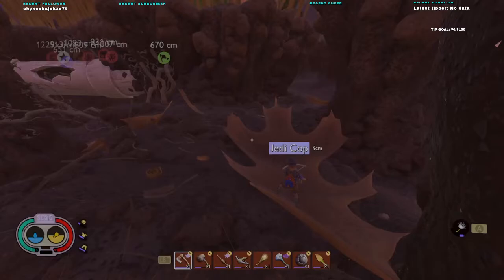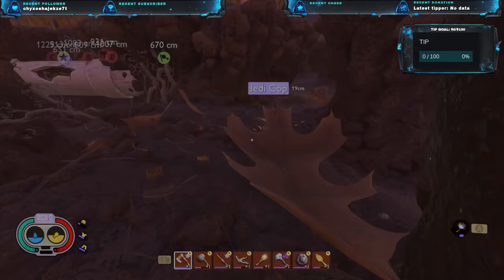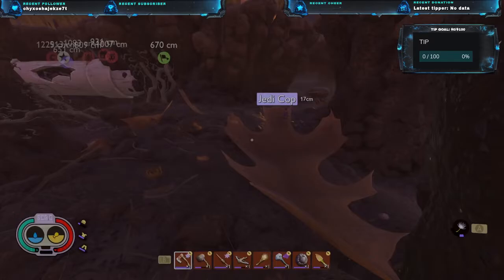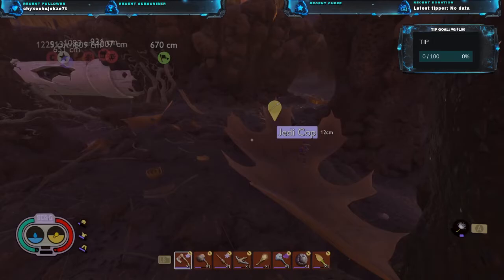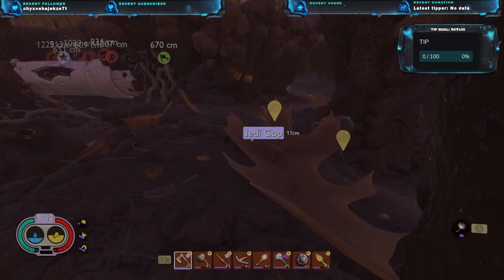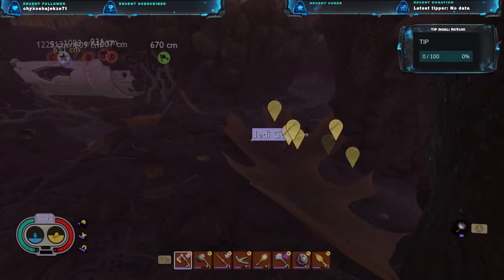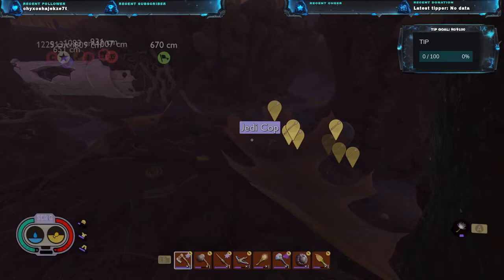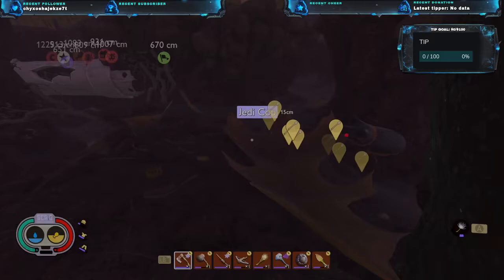Grounded: The jedi method of easy Black Ox Beetle kills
easy way to kill black ox beetles